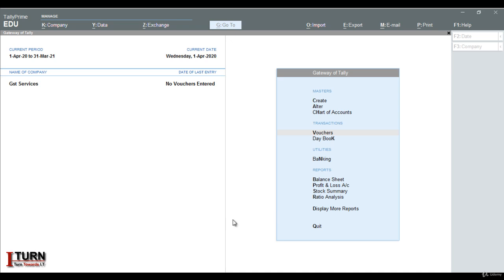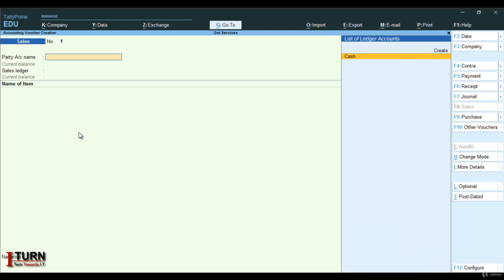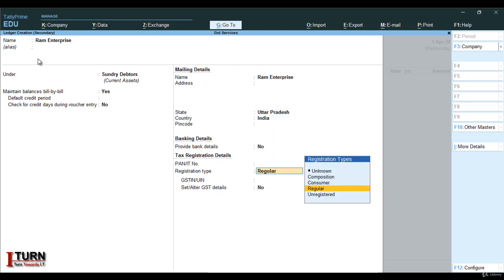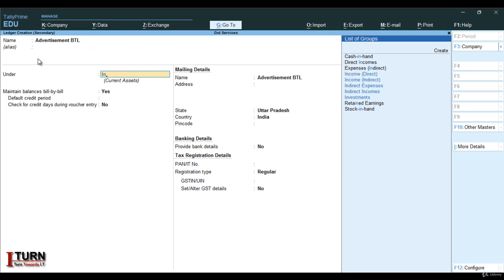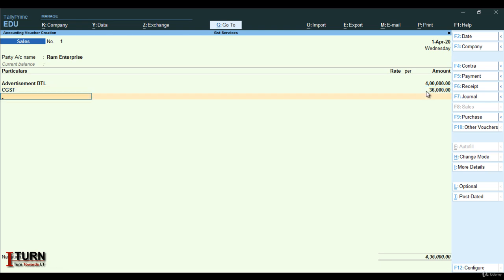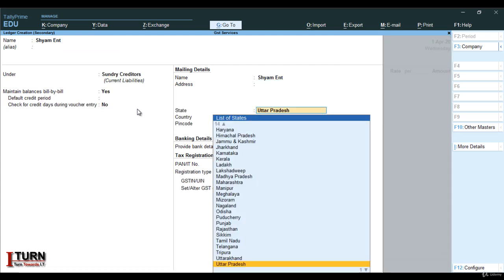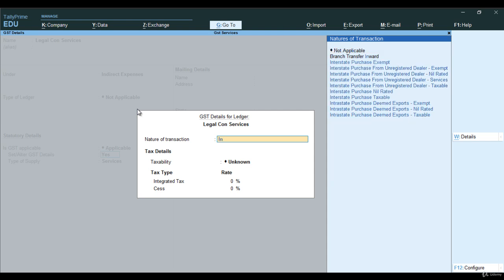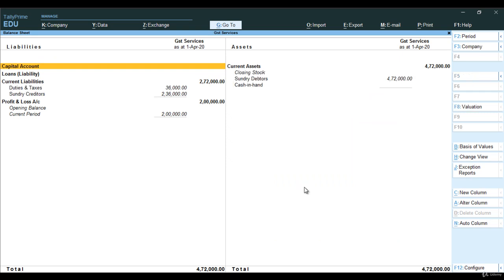GST on Services in Tally Prime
20. GST on Services in TallyPrime